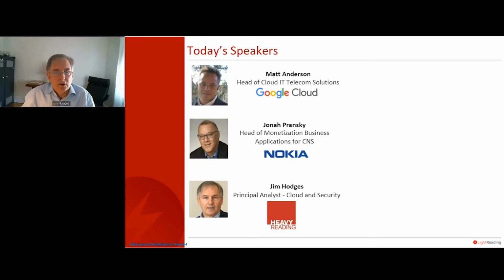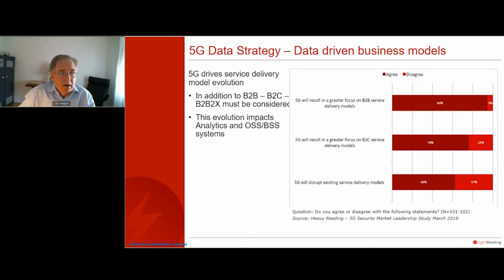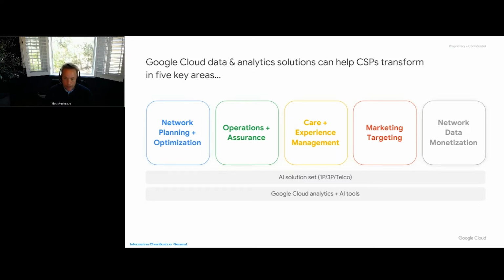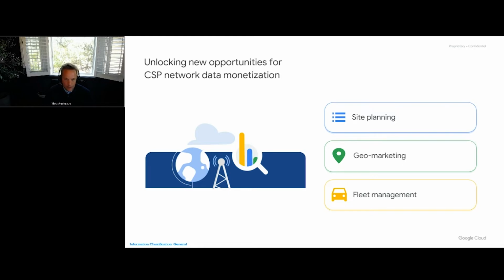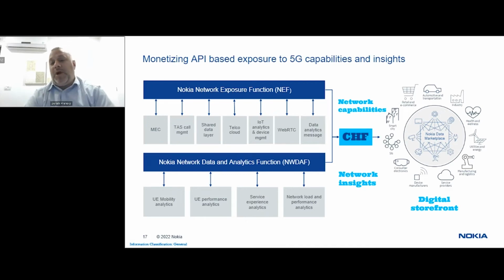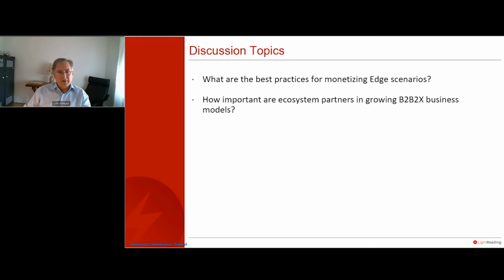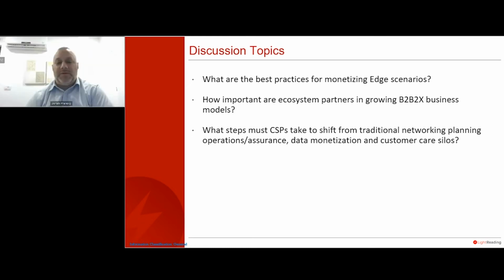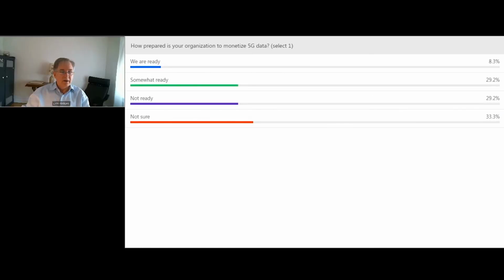Data strategies for the 5G era I Nokia - Google Cloud - Heavy Reading webinar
A cloud-native approach in conjunction with the effective use of data and analytics provide CSPs with opportunities to drive competitive differentiation and transform business models in the 5G era. However, conventional wisdom is that CSPs are only using a small percentage of their data.
This webinar discusses what is needed from a people, process, and technology platform perspective in order to:
- Ensure the agility and flexibility acquired to move fast and iterate so that your technology doesn’t become a bottleneck
- Leverage and secure data via APIs to build a business services platform
- Utilize partner ecosystems to grow revenue through B2B2X business models
- Optimize and automate network data (i.e. network anomaly detection)